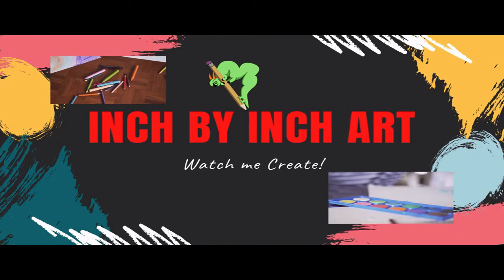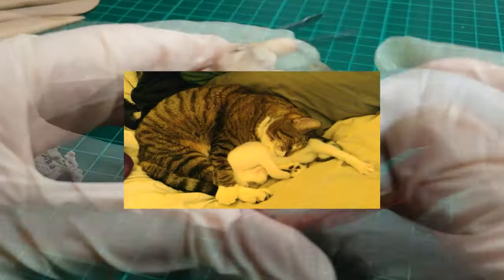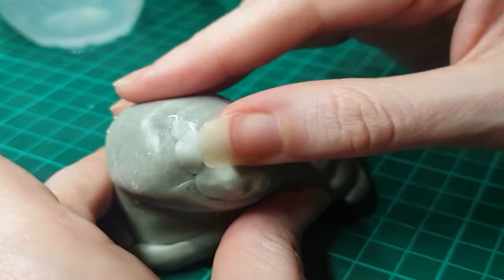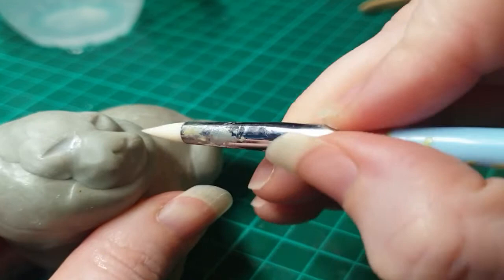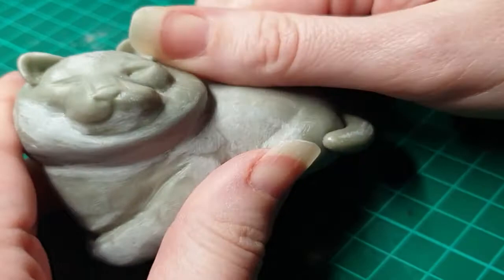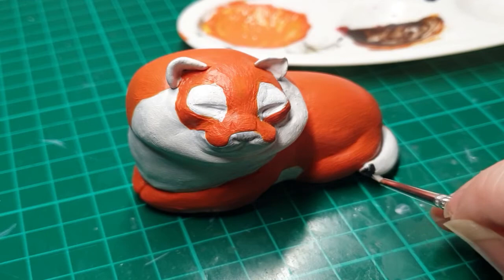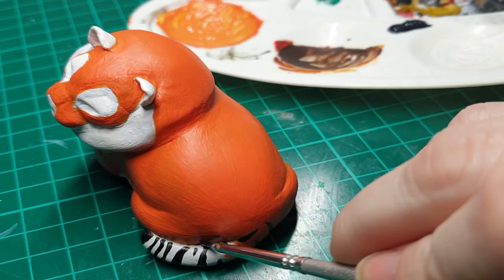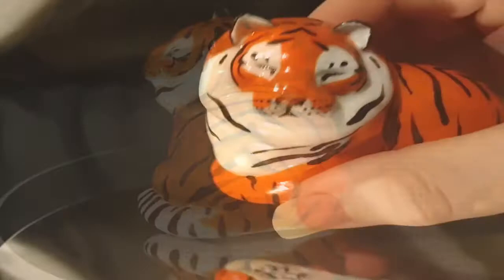JUNK CHALLENGE: RECYCLED/UPCYCLED dog into CUTE chubby tiger ART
junk trashtotreasure upcycle inchbyinchartWandering through the local junk shop where sad old toys, figurines, and other misfit objects are discarded and resold for change I found this dirty broken little dog sculpture. After staring at it for a few months I decided to breathe new life into it with Apoxie Sculpt! Drawing inspiration from bu2ma_ins on instagram, I made my own adorable chubby tiger!

Materials:  1 pathetic gross old dog sculpture, Apoxie sculpt, acrylic paint, UV Resin

Dreams
Endlessmotion
Jazz Comedy
Sexy
Moose